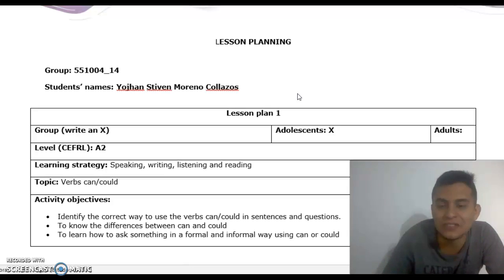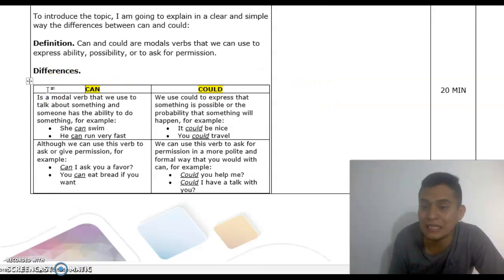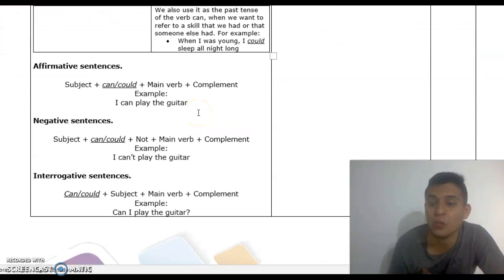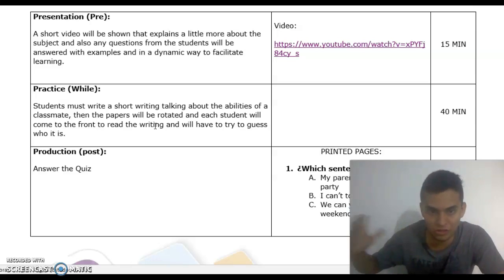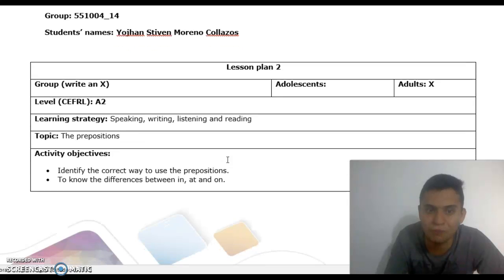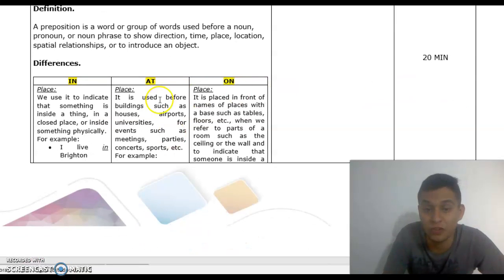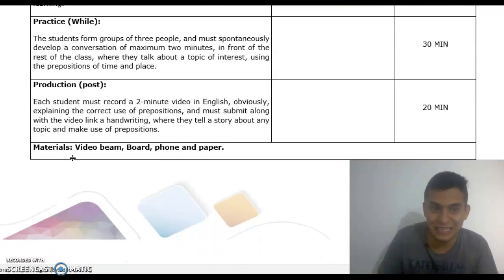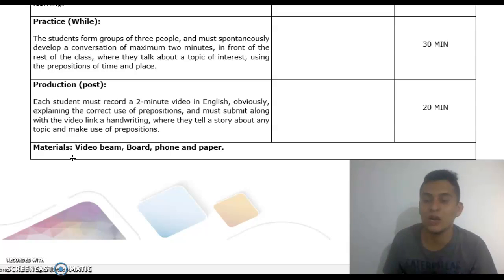Lesson Planning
Teaching English to adolescents and adults.